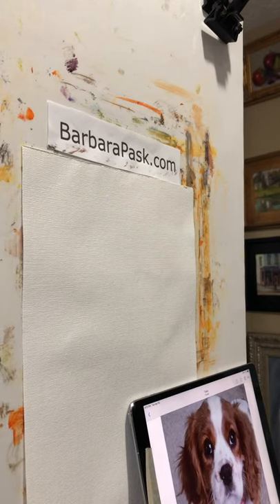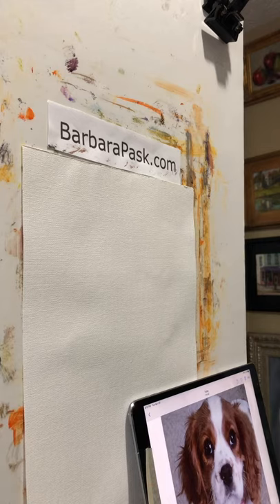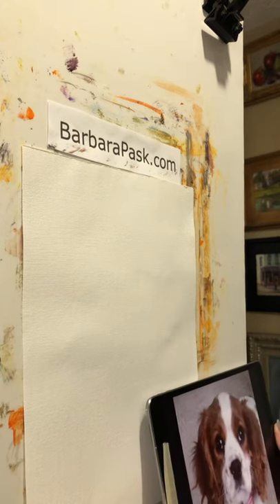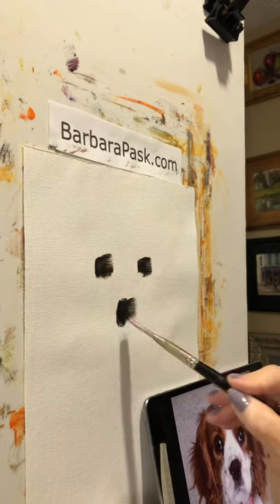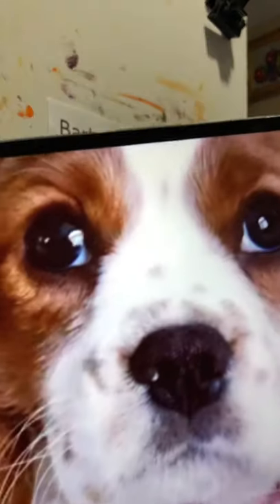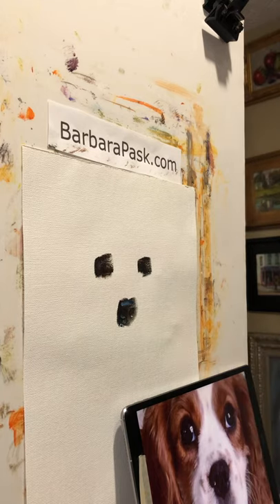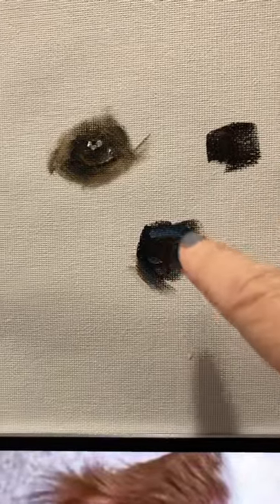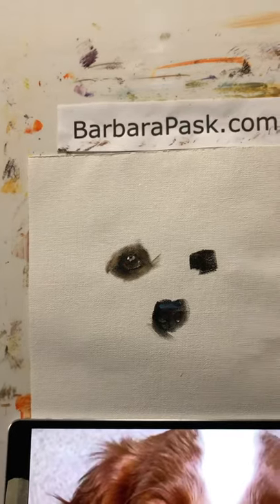A few quick tips. Oil painting instruction. Painting Dogs